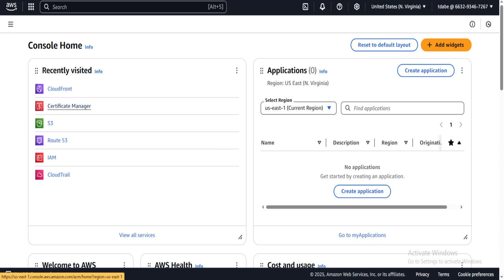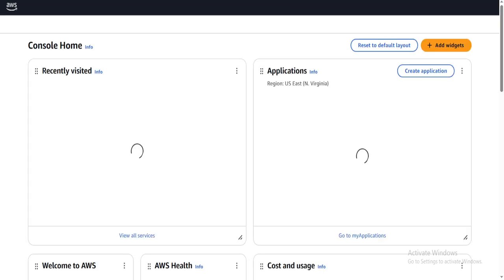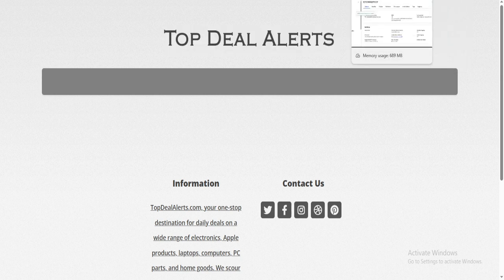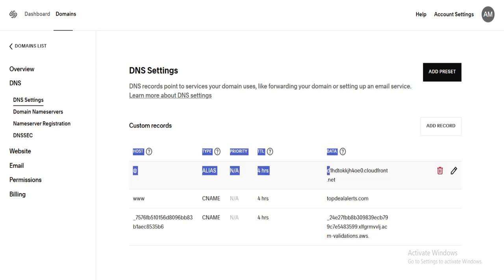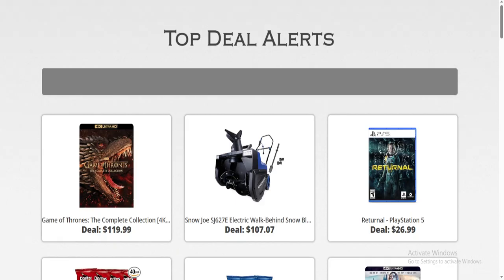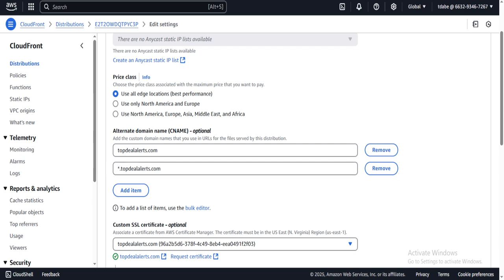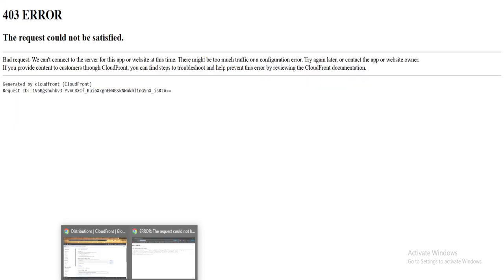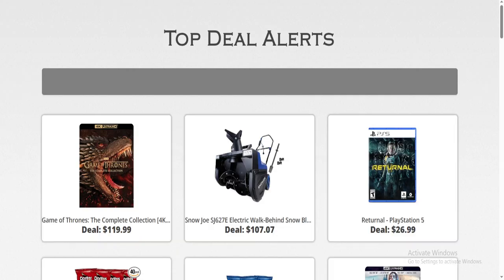How To Point SquareSpace Domain to AWS Cloudfront Distribution Domain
Required items : SSL Ceritifcate, Cloudfront Distribution, S3 Static Site, Domain from SquareSpace.

The SSL cert is given by ACM (AWS) for free if you own the domain and can confirm/validate ownership.